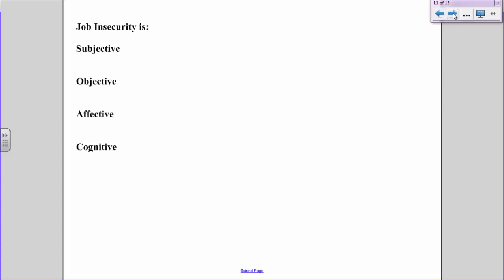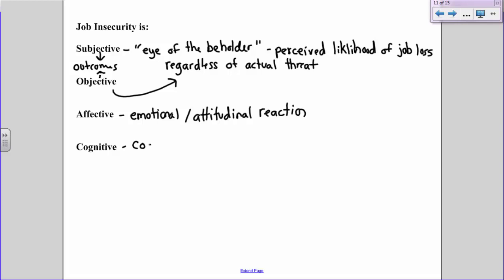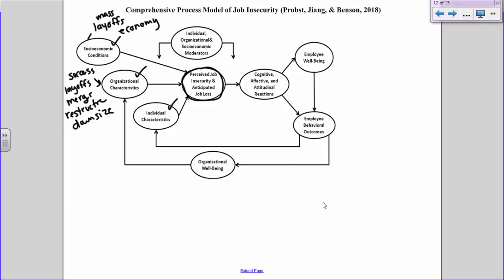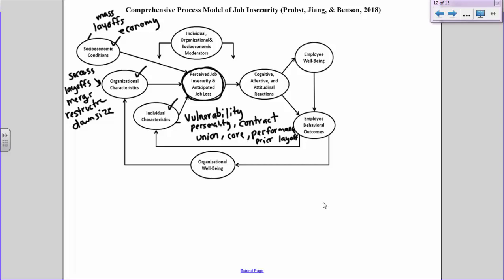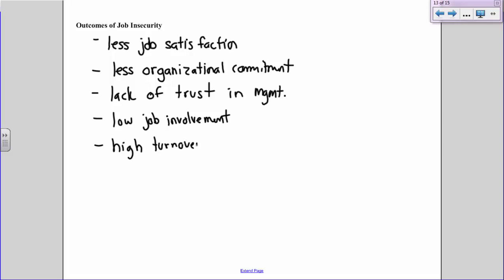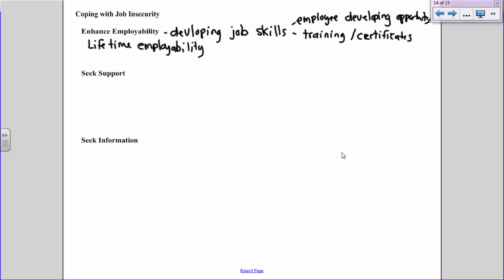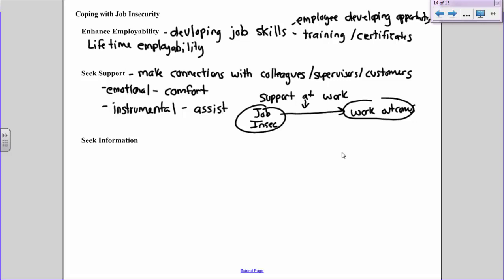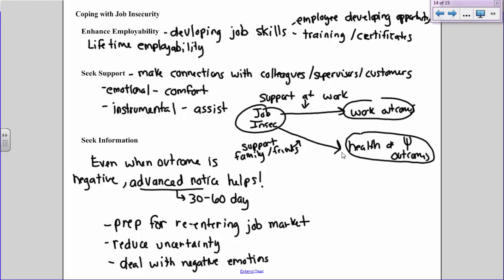Job Insecurity Lecture (Coping with the Outcomes of the Perceived Threat of Job Loss)